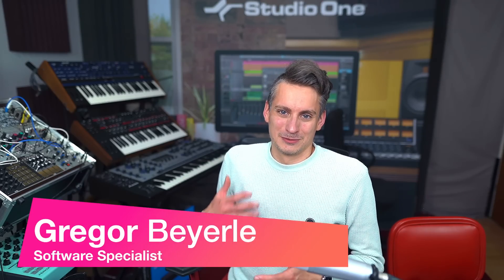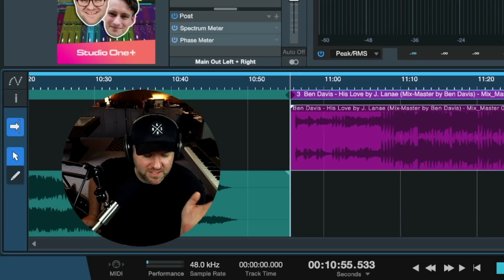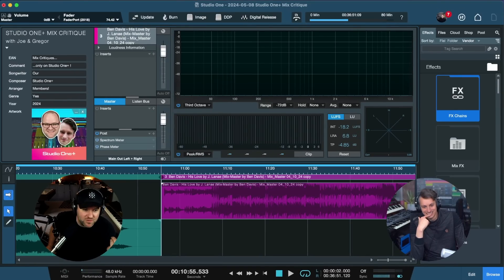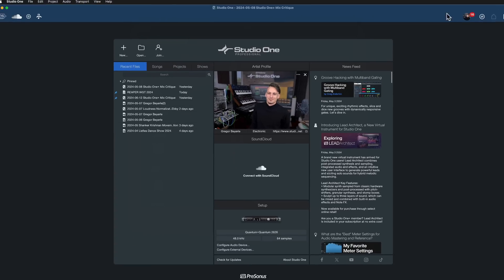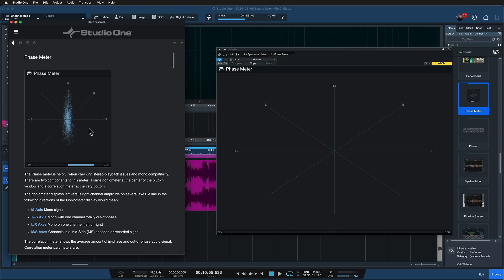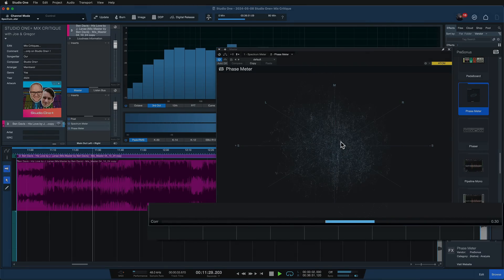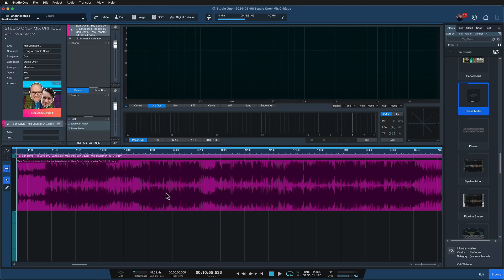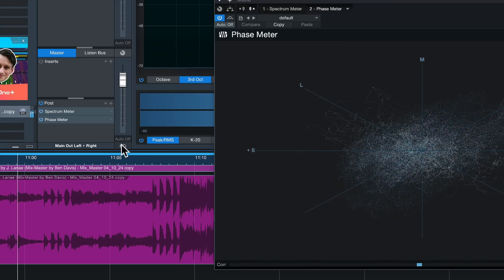How to Read and Understand the Phase Meter | PreSonus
The more tracks you have in a mix, the more likely you are to experience issues with phase. The Phase Meter in Studio One is incredibly useful when checking stereo-playback issues and mono compatibility.

In this audio production tutorial, PreSonus Software Specialist Gregor Beyerle dives into the Phase Meter – what it is, how to read it, and what information it can provide regarding your audio mixes in Studio One.